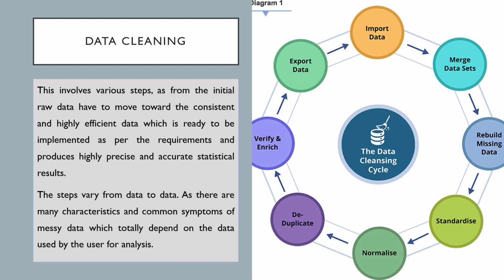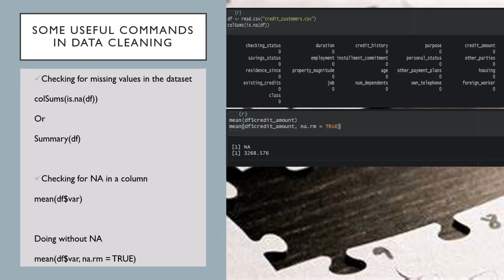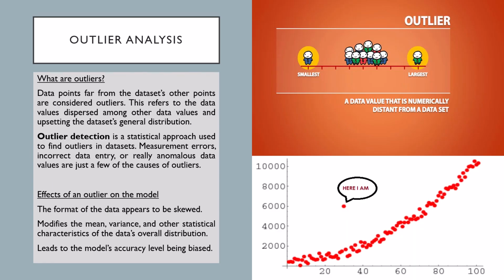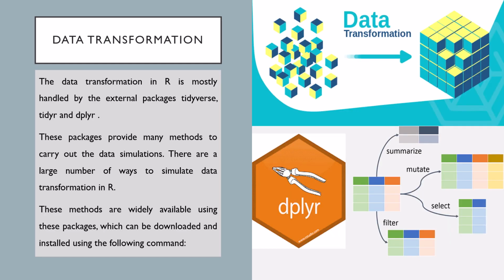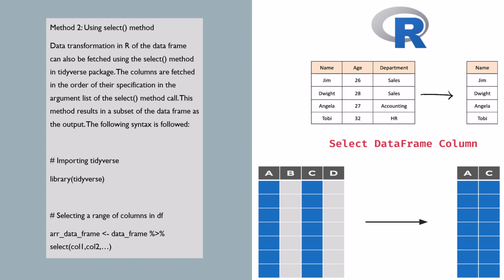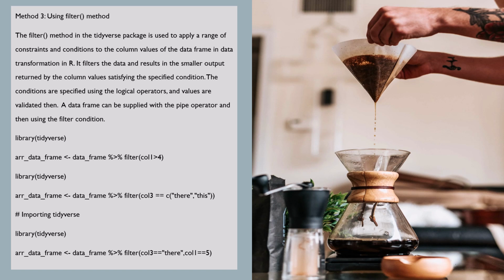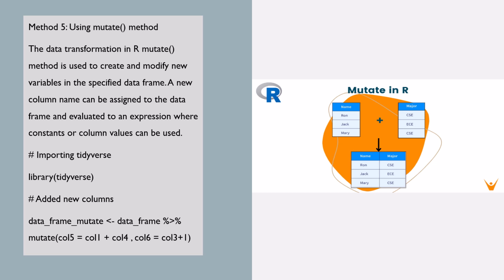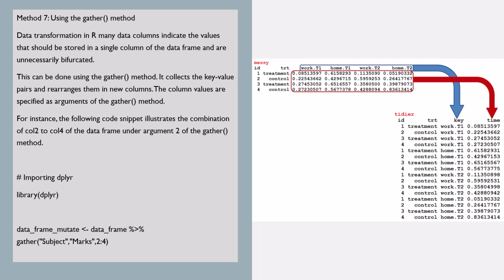Data cleaning in R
How to clean data in R by using different libraries like tidyverse, tidyr, and dplyr.